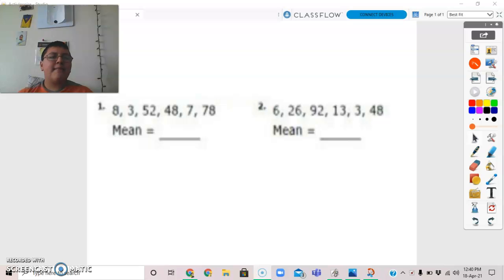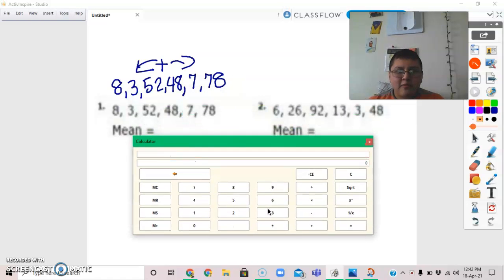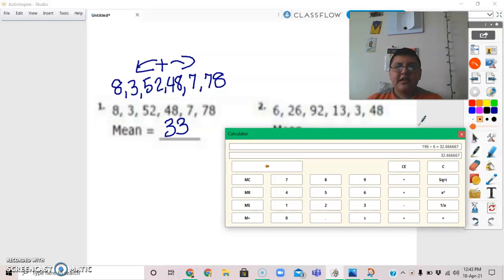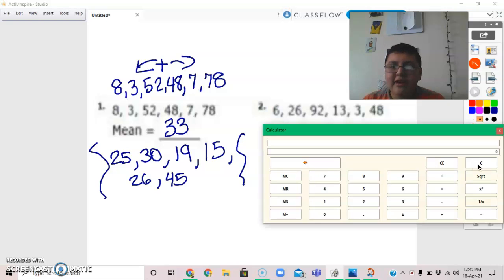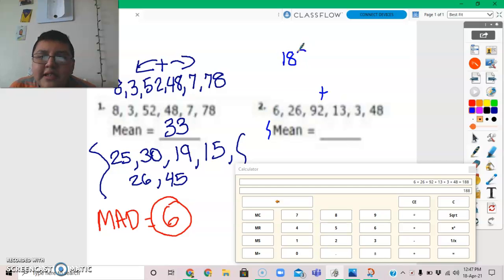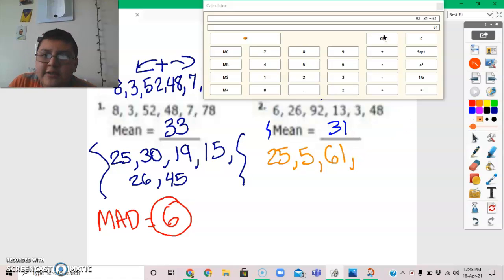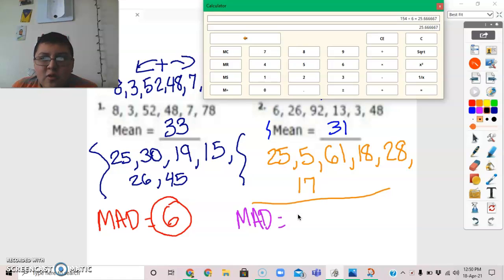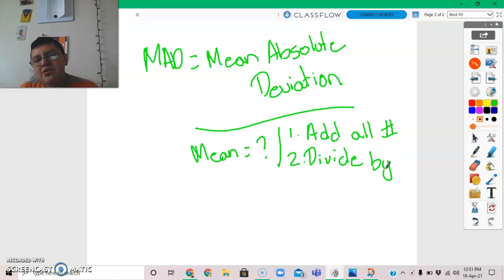Solving MEAN & Mean Absolute Deviation (MAD)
UPDATE: On problem number one when finding the MAD I didn't divide 160/6, the answer is not 6. It is 24.66... so 25, sorry. Everyone makes mistakes!

Hello Students & Teachers, I am back. Sorry for not uploading often I needed to get a new Writing Tablet.